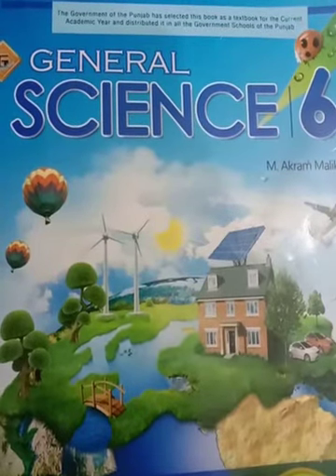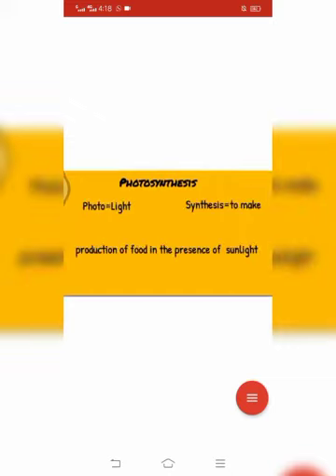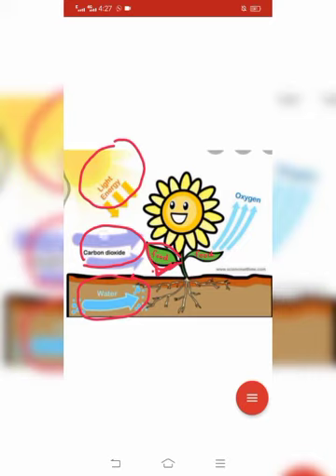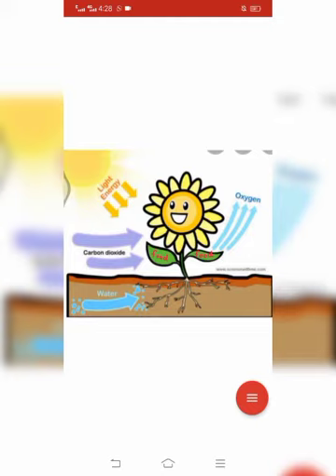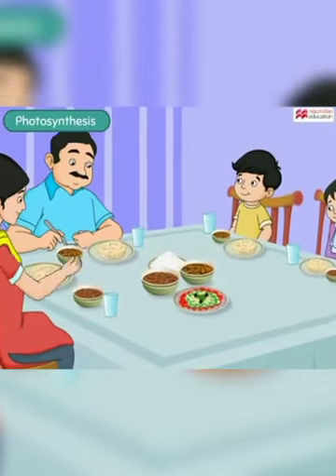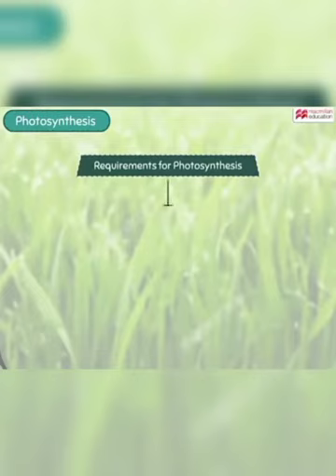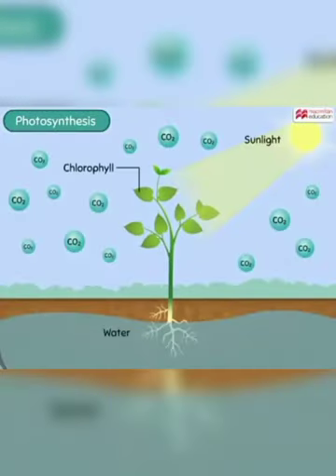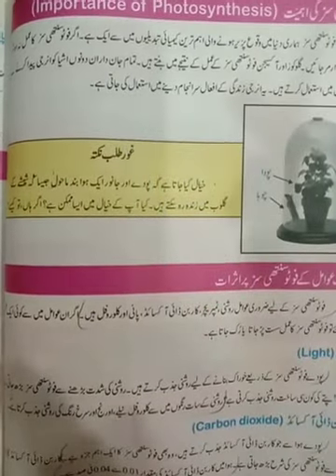science class 6, lesson #3, photosynthesis and its importance